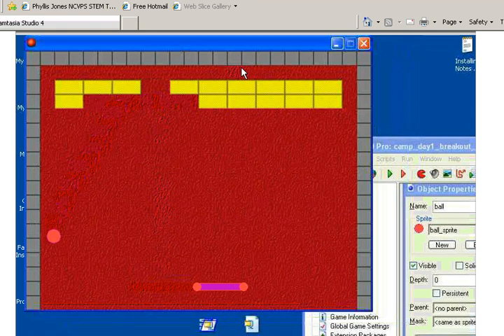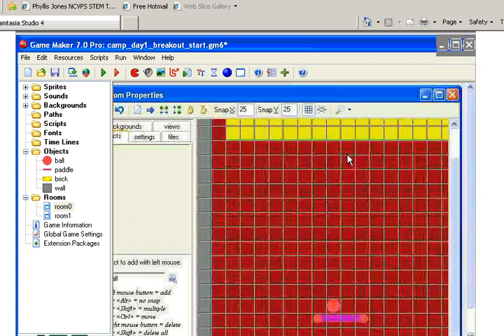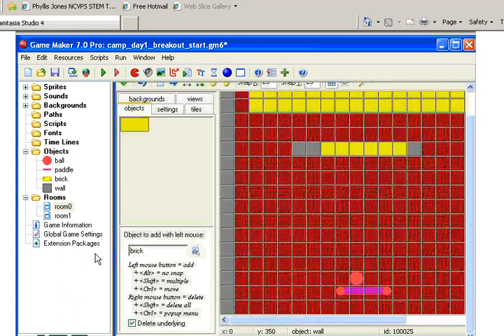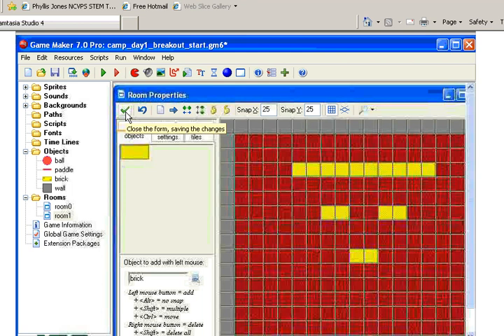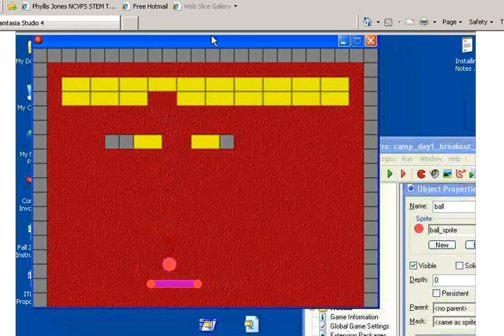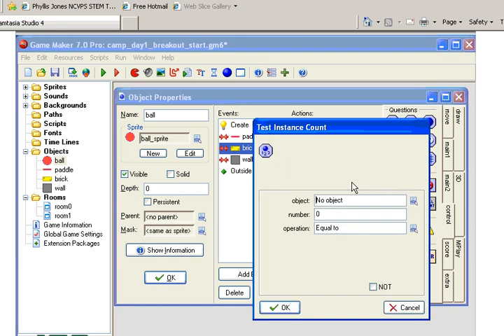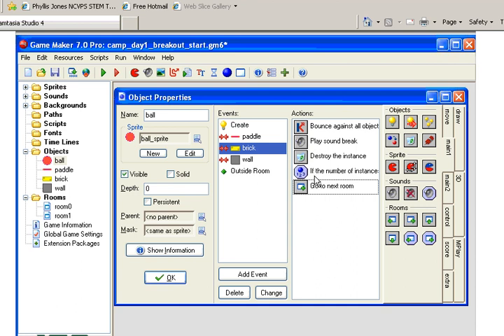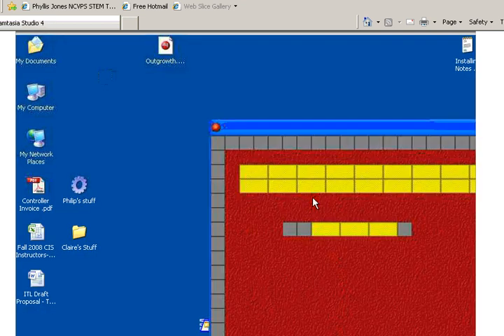Ball brick part 6